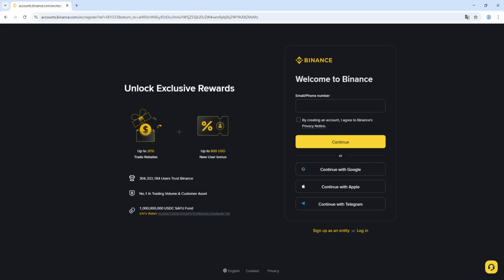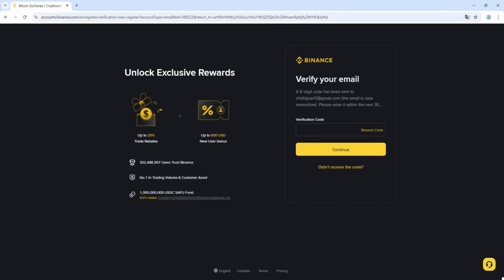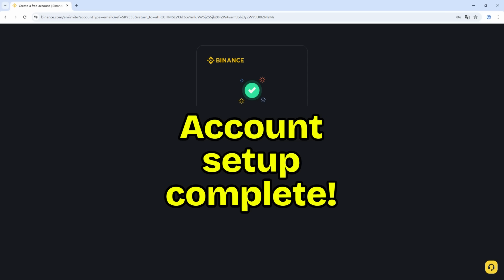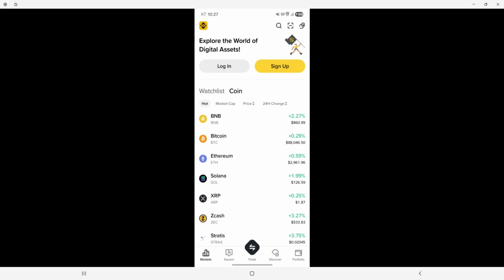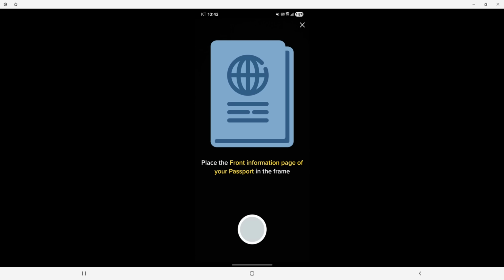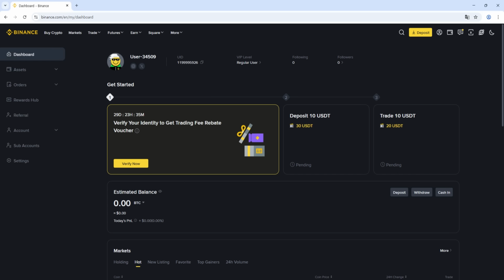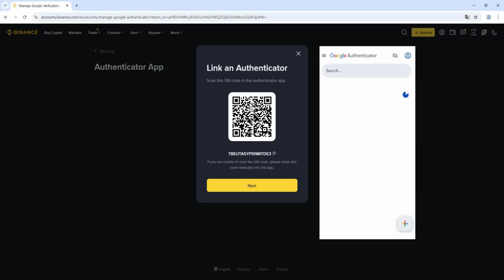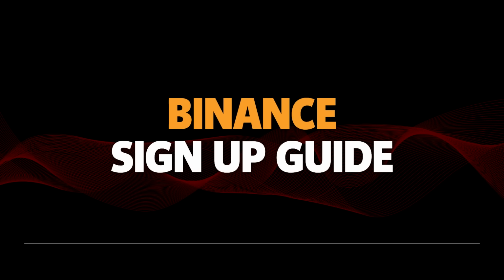Binance Tutorial for BeginnersㅣEasy Guide to Create Account and Verify Identity (2026) # Binance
👨‍🏫 Binance Tutorial for Beginners – This video is your step-by-step guide to creating a Binance account and completing KYC verification in just a few minutes!

In this video, you’ll learn how to:
✅ Get 20% trading fee discounts on Binance + bonus rewards
✅ Sign up and open your Binance account
✅ Complete Binance KYC verification
✅ Protect your Binance account using Google Authenticator

🕰️ Timestamp
00:00 Intro + Binance referral code
00:18 How to Open a Binance Account
01:27 How to Complete KYC Verification
02:46 How to Enable Google Authenticator
03:45 Outro

🎯 We’ll walk you through the full process – from signing up on Binance to verifying your ID and making sure your account is fully ready for trading. No complicated steps, no confusion – just a clear and simple Binance tutorial for beginners!